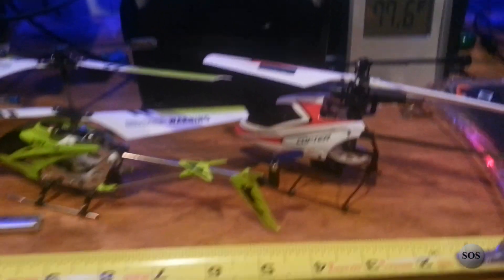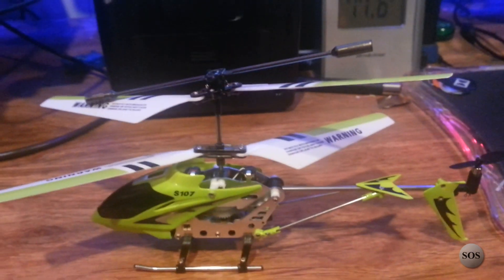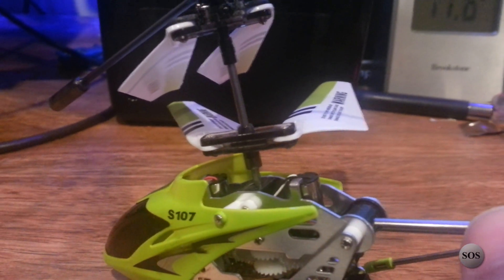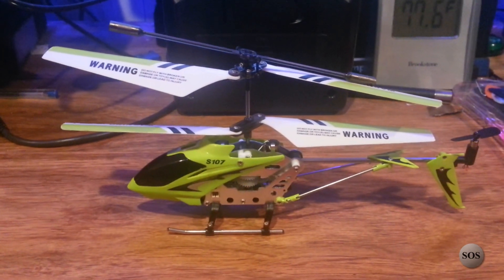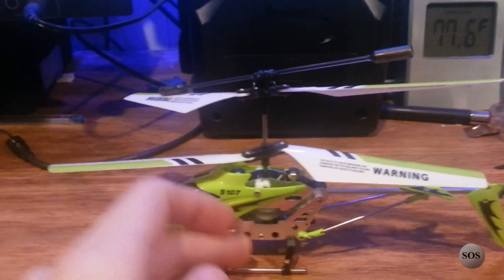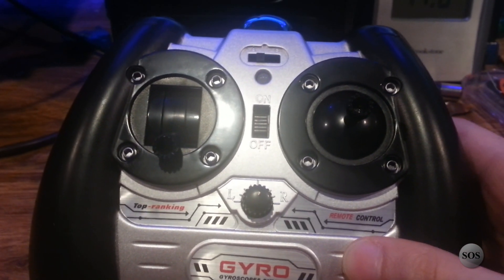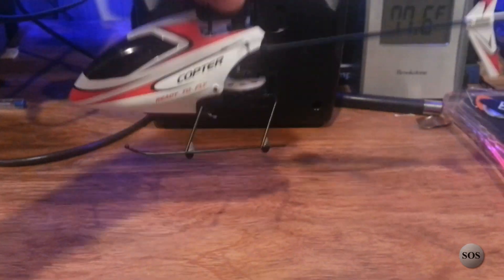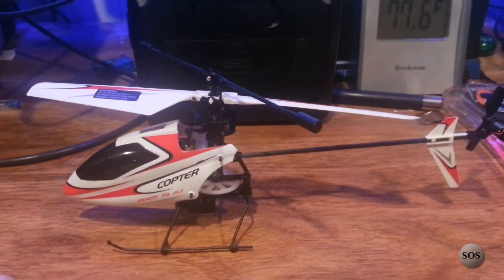Syma S107G vs WLtoys V911 Helicopter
These two affordable helicopters are a blast to fly!
the Syma S107G is more an indoor and learning copter as it's slower speeds are much easier to handle, being it's IR connected, it does not do well in sunlight!

The WLtoys V911 is for sure a step up helicopter.  With 4 channels over the 3 channel, you've got more control and this thing has a much faster fly speed and response to it.
Be careful not to break this $40 unit though as it's much more plastic bits than the other unit!

Syma S107G

WLtoys V911